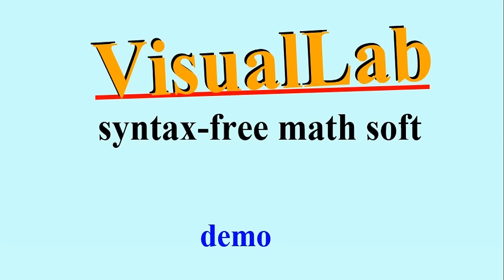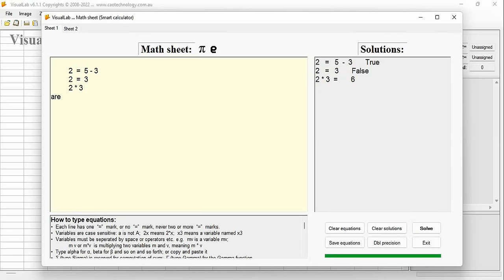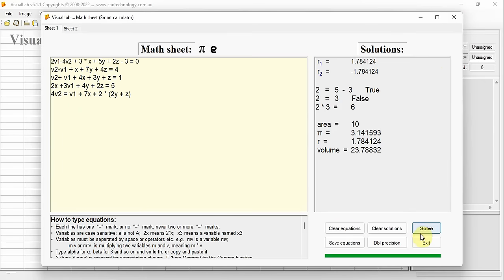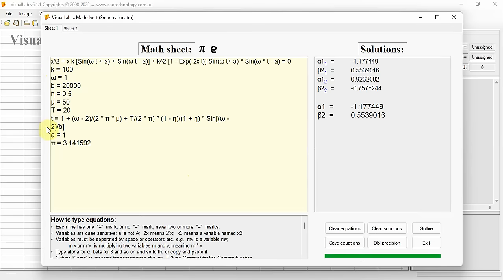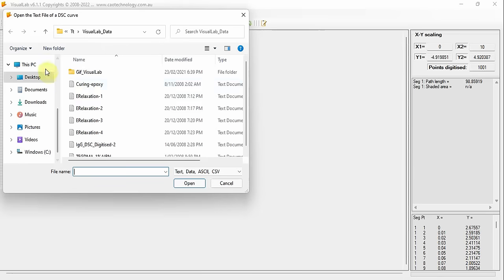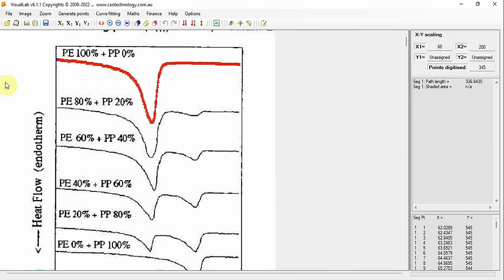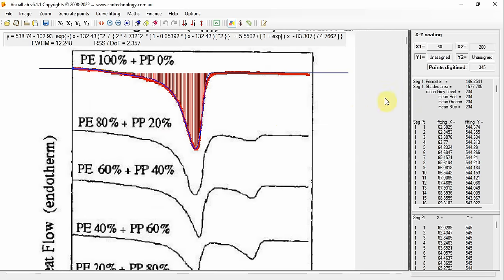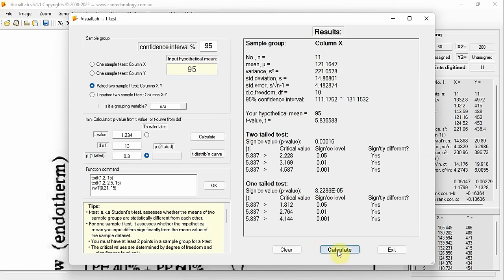VisualLab: syntax free math software - demo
Visual Lab is syntax-free new generation math software, making computations of mathematics easier than ever!  Freely write equations as on a notebook; Visual Lab knows how to compute.  This video is a brief demonstration how Visual Lab works.